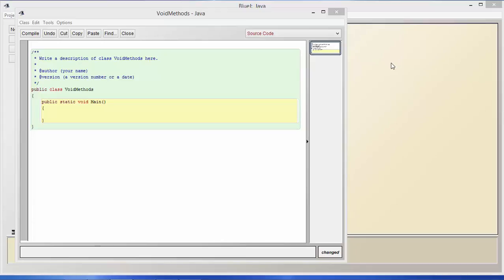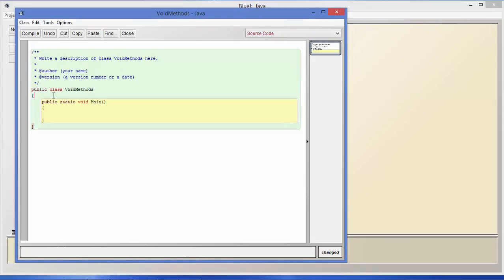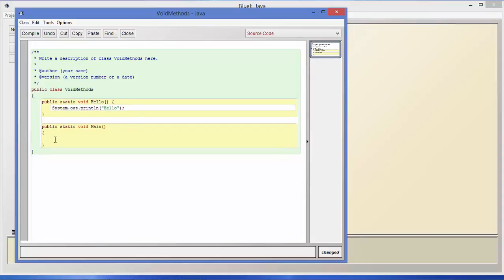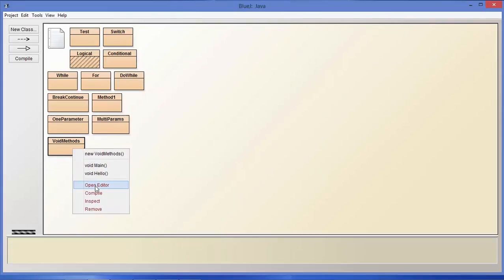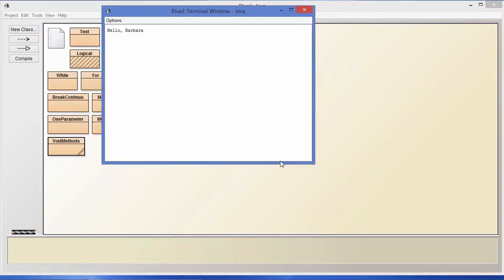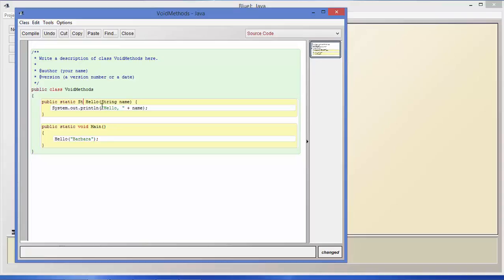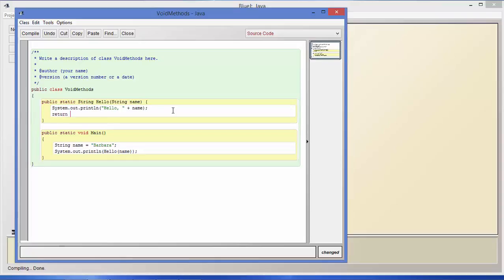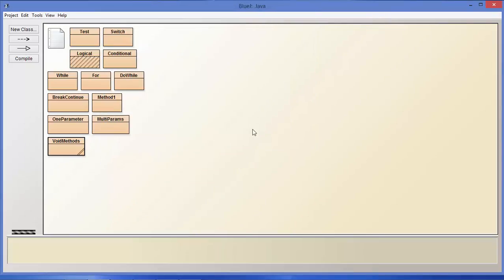VoidMethods. Java Lesson